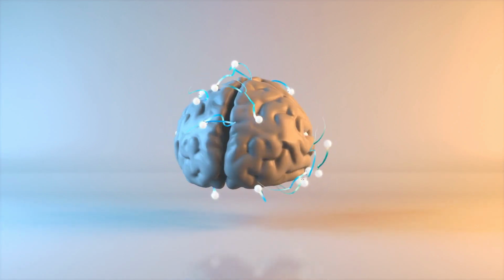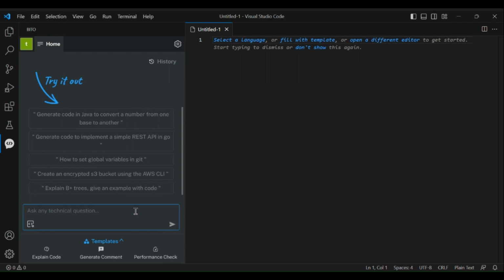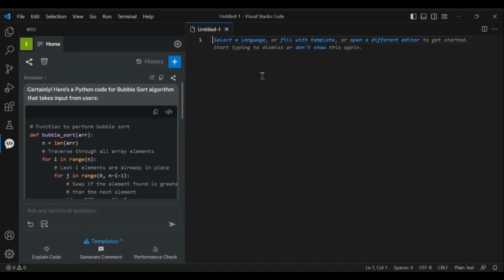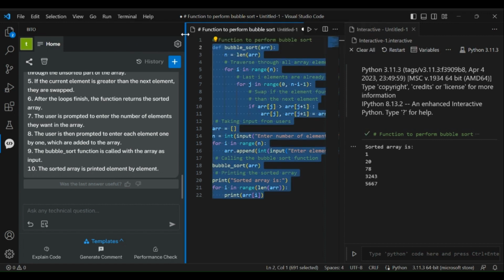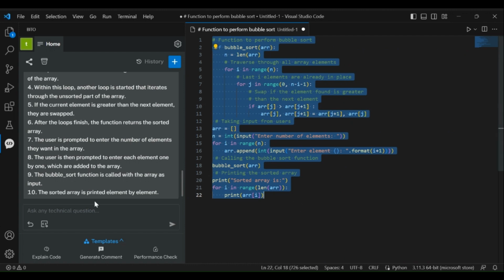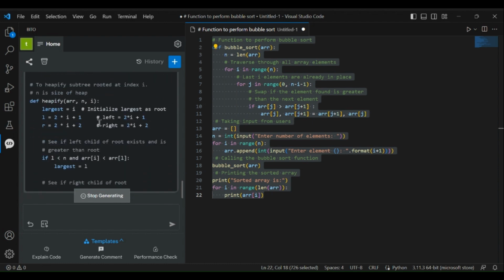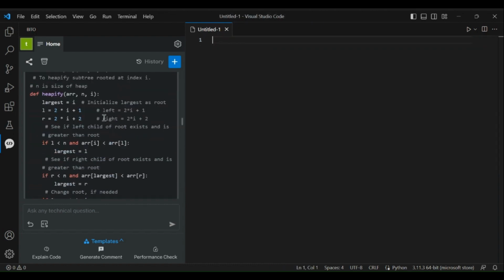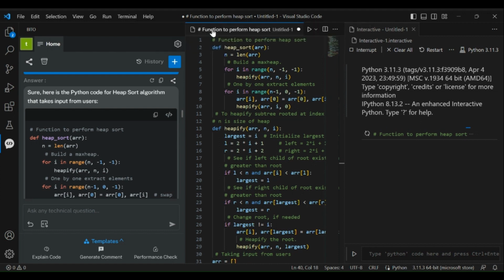AI-Driven Sorting Algorithm Code Generation and Testing in VS Code Editor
Welcome to our latest video, where we explore the power of artificial intelligence integrated into the popular VS Code Editor. In this tutorial, we dive into the fascinating world of sorting algorithms and showcase how AI can be leveraged to generate efficient code. Watch as we demonstrate the step-by-step process of using AI-assisted tools within VS Code to automatically generate sorting algorithm code, saving you valuable time and effort.

But that's not all! We go beyond just generating code; we also demonstrate how to test the effectiveness and correctness of the sorting algorithms using AI-driven testing techniques. Discover how AI can help optimize and fine-tune your code, ensuring it performs flawlessly in a variety of scenarios.

Whether you're a beginner looking to streamline your coding process or an experienced developer seeking innovative tools, this video is packed with practical insights and hands-on demonstrations. Join us on this exciting journey as we unlock the potential of AI in sorting algorithm code generation and testing, revolutionizing the way we approach algorithmic problem-solving. Don't miss out—hit play now and take your coding skills to the next level!